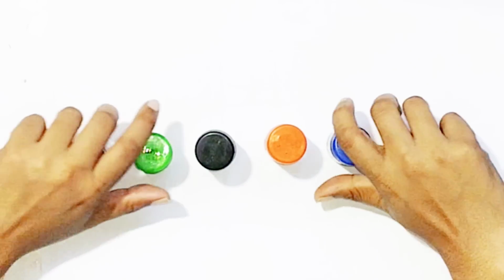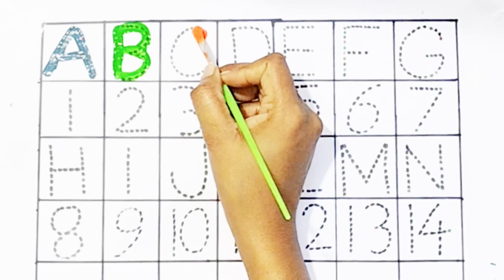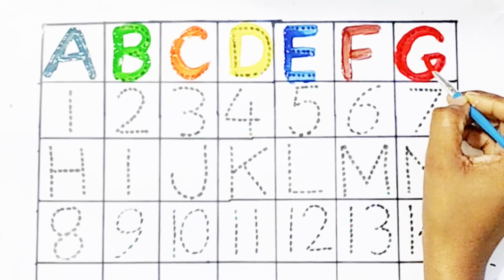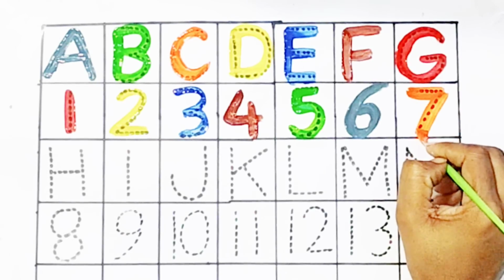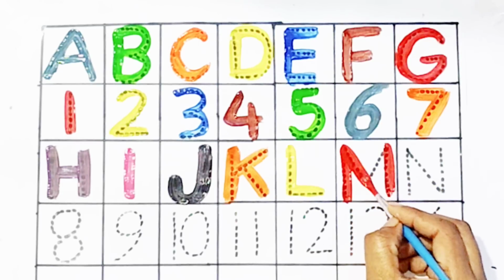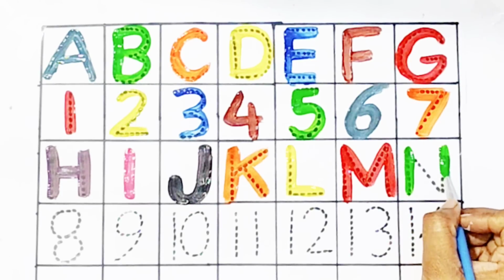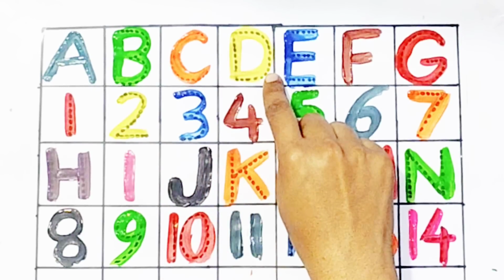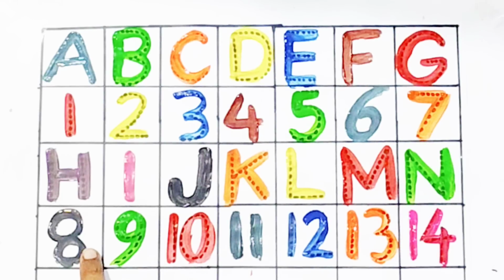A to Z,Alphabet,1 to 100 ,ginti,ABCD,Number Song dotted line Tracing Numbers and letters for kids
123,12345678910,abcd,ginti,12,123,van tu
counting,1234,1212,1234,12345,12345678
1 to 100,a for apple,123456,12345,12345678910,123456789
1234567,12345678,bantu,cartoon
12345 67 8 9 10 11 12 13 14,1212,abcd abcd
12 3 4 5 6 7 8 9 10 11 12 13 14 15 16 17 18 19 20
padhne wala,frai,1212,counting 1 to 100
ginti